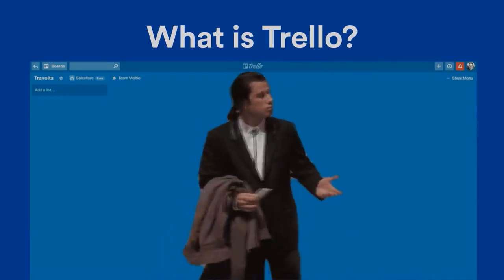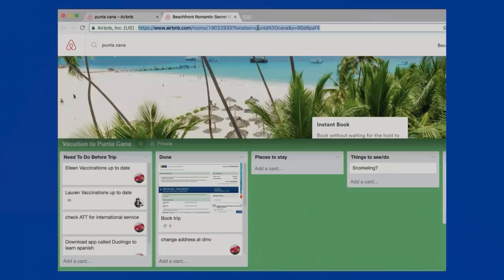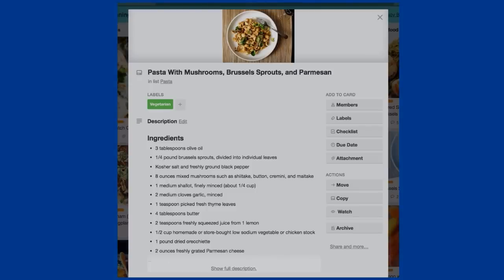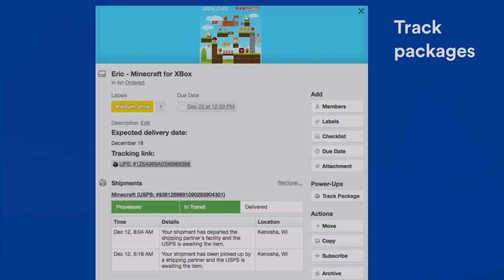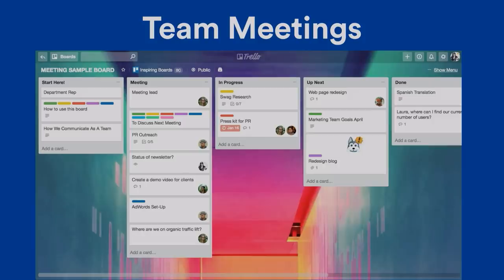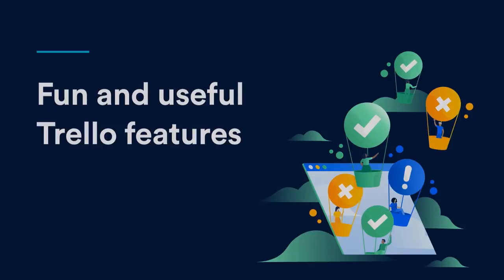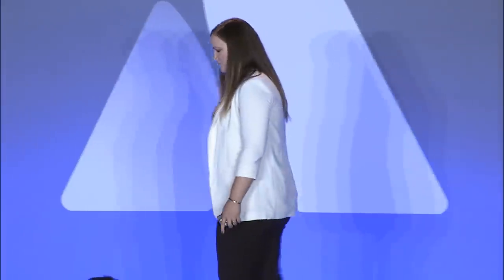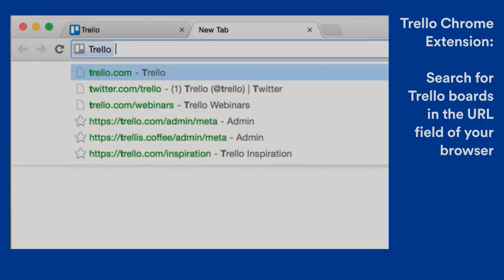Level Up: Pro Tips To Maximize Trello For Any Skill Level | Trello Day | Lauren Moon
No matter your Trello skill level, undoubtedly there are some features you haven’t discovered yet. Level up your skills with learnings from one of Trello's OG team members, Lauren Moon, in her crowd favorite Trello Day talk featuring insider tips that will make you a Trello pro.